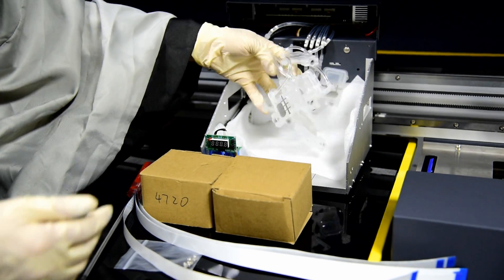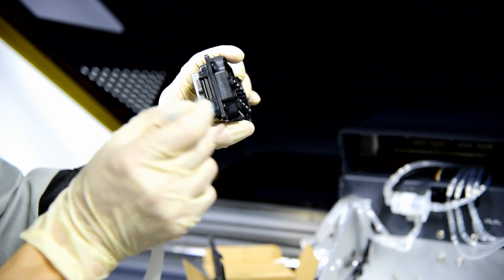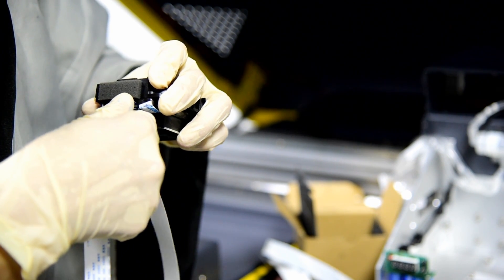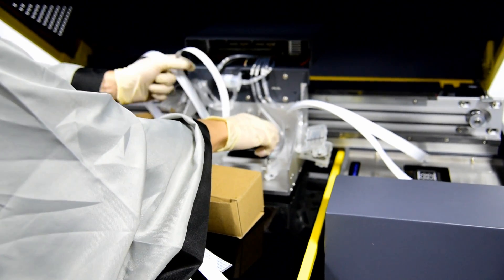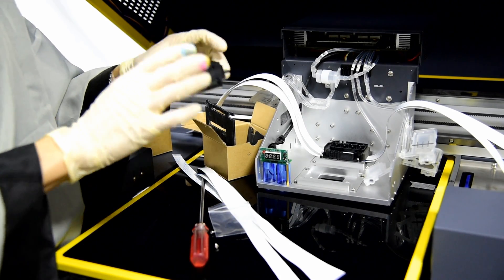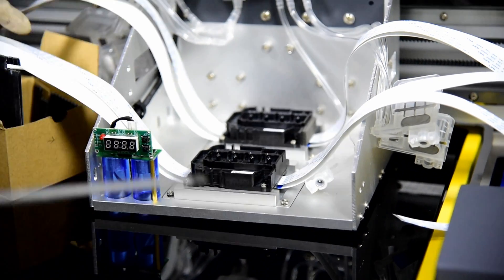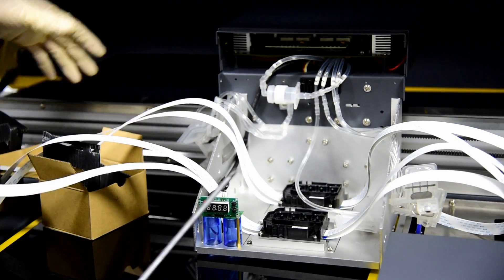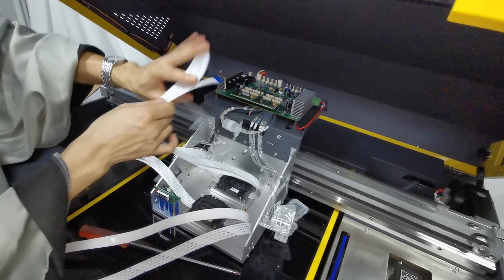Focus Athena Jet Plus DTG printer 7 Install print head on printer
Focus Athena Jet Plus DTG printer explaination for teaching you how to Install print head on printer. For Athena-Jet direct to garment printer that we use double 4720 print head. The print head has 3200 print nozzles for each.